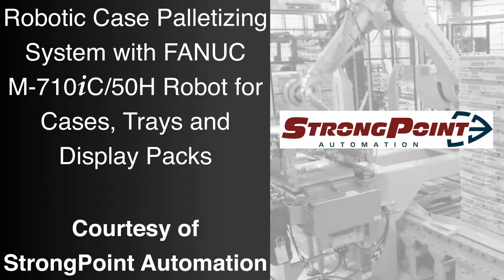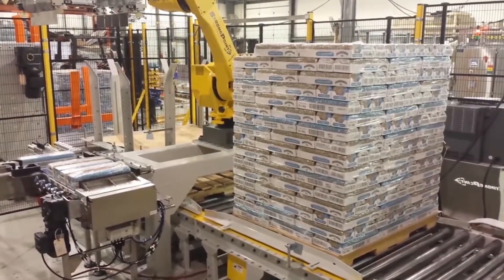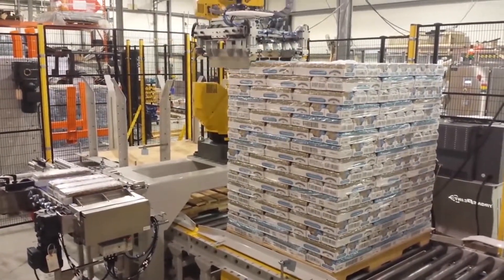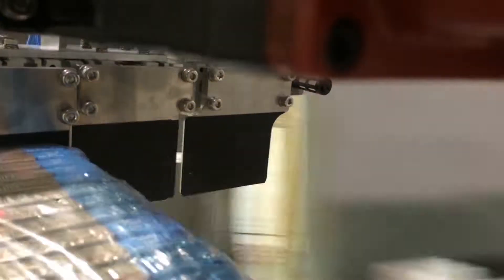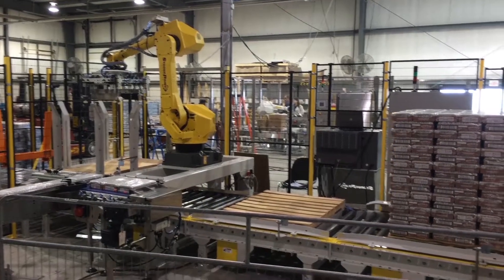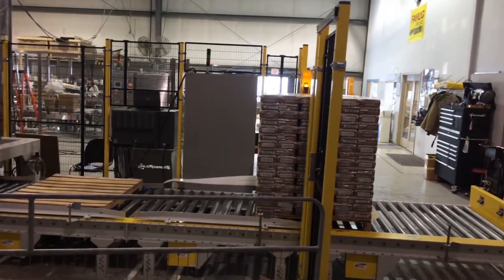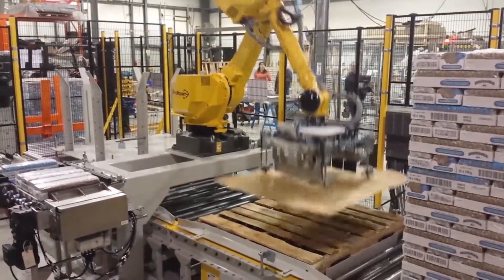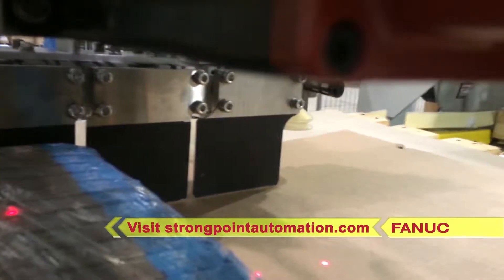M-710iC-50 Palletizing StrongPoint Automation - Sardines FANUC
StrongPoint Automation developed this robotic case palletizing system to utilize the highly-versatile FANUC M-710iC/50H robot to palletize cases of food. This lightweight robot features a best-in-class payload and inertia, and features a slim wrist, rigid arm, and extremely fast axis speeds that make it ideal for packing and palletizing applications. The system includes one product infeed, one automatic pallet magazine and one static slip sheet magazine. The FANUC robot’s End of Arm Tool is capable of transferring product from the infeed to the single palletizing zone, and includes a combination servo vacuum tool gripper capable of handling tray wrapped cases, RSC cases and  standard slip sheets. Additionally, it includes a servo head with pneumatic relief that is integrated with the existing FANUC servos. The system’s perimeter safety fence is equipped with three safety door access points and one muting safety light curtain to allow for full pallet discharge from the cell. It also features three distinct safety zones that allow the infeed and the pallet magazine areas of the cell to operate independently of the primary robotic cell. The system can handle multiple product types in a variety of weights and sizes, palletizing at rates up to 20 cases of product per minute. In addition to cases, it can handle shrink-wrapped trays, RSC cases and display packs. It integrates with an Allen Bradley PLC and ethernet communications to the device i/o and robot.